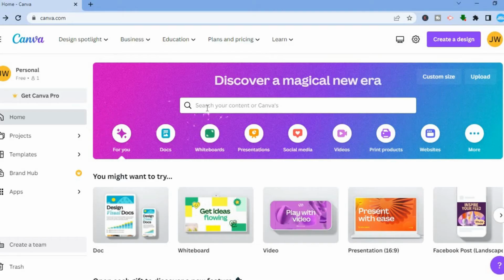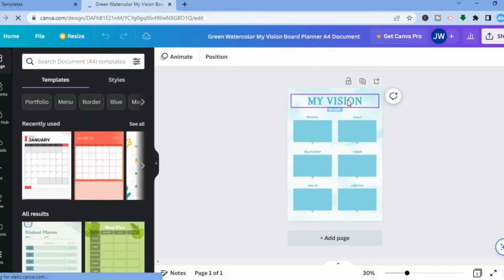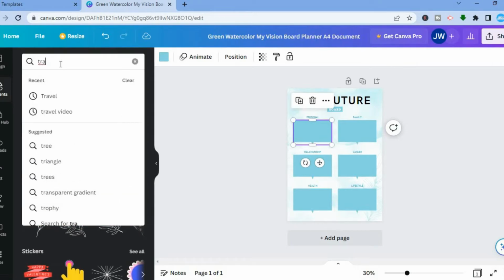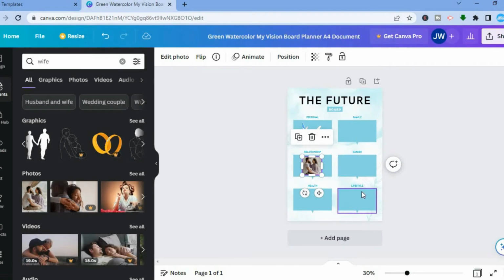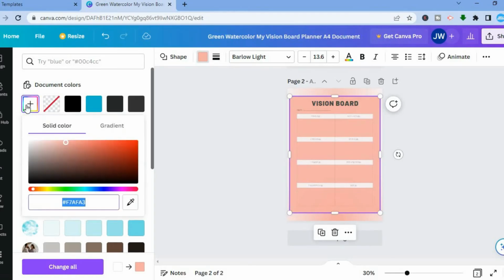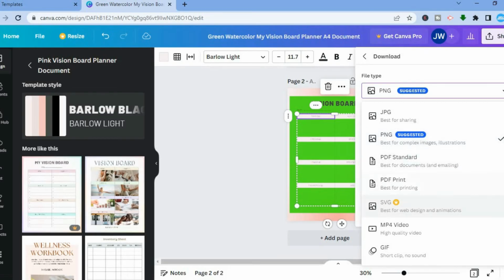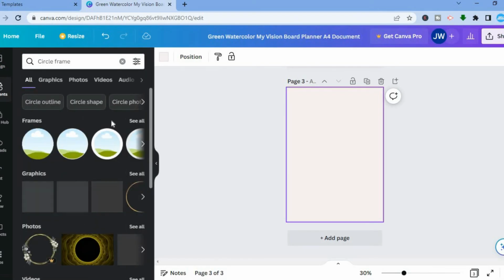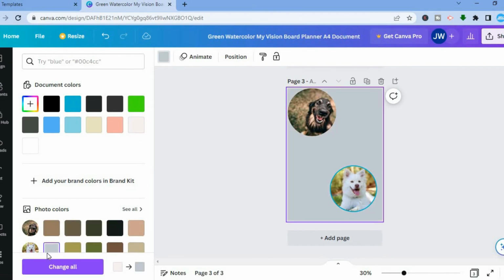HOW TO MAKE VISION BOARD ON CANVA 2024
HOW TO MAKE VISION BOARD ON CANVA